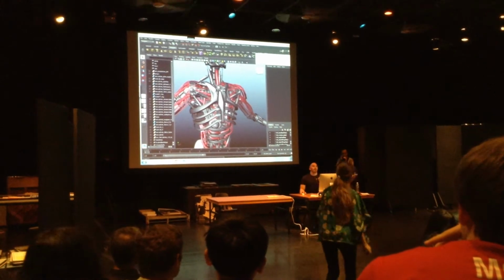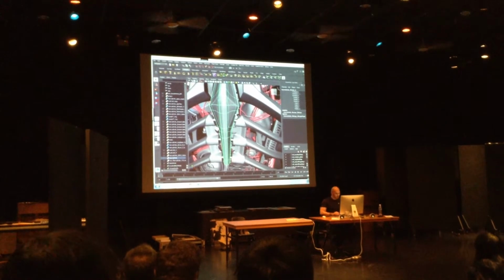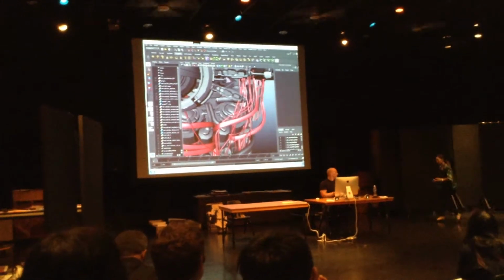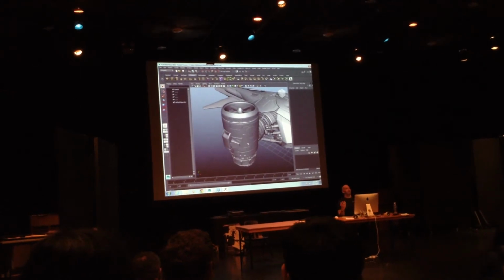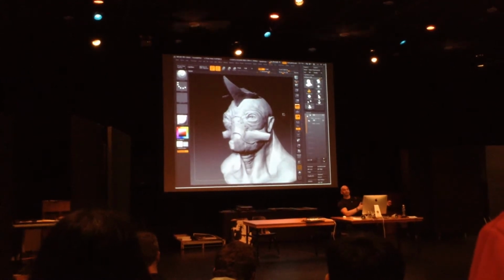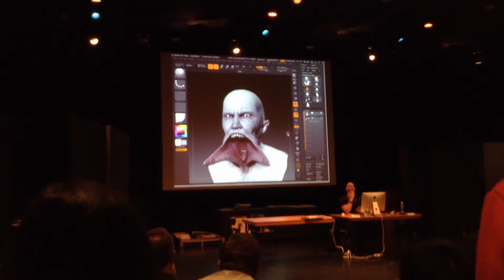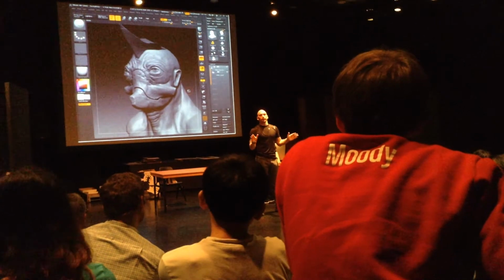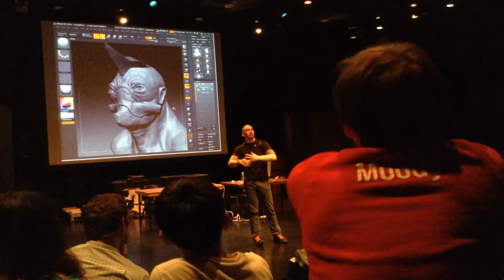Josh Robinson Visits Singapore American School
3D modeler Josh Robinson who worked with Lucasfilm and EA as well as movies like Man of Steel, Inception, and Interstellar visits Singapore American School to tell us his story and show a bit of his work.